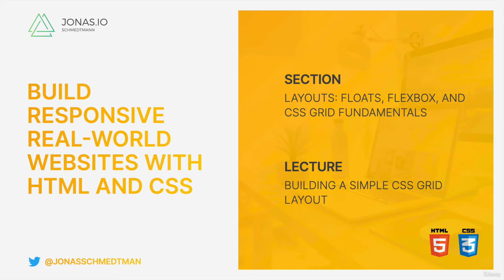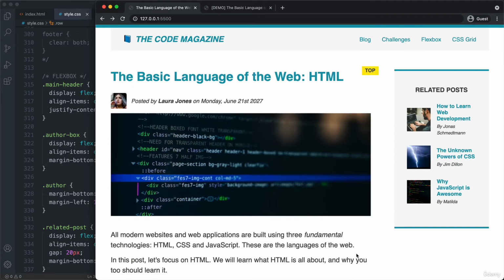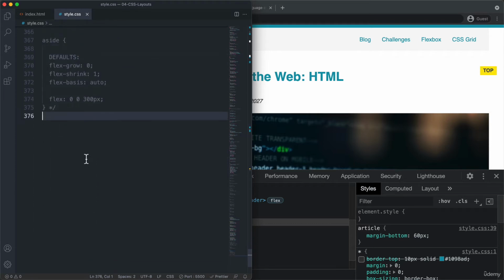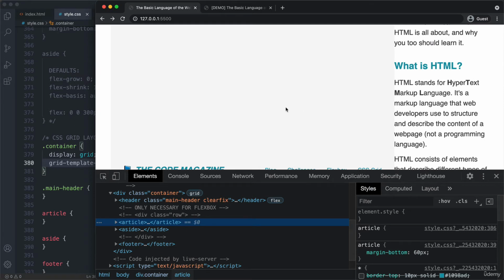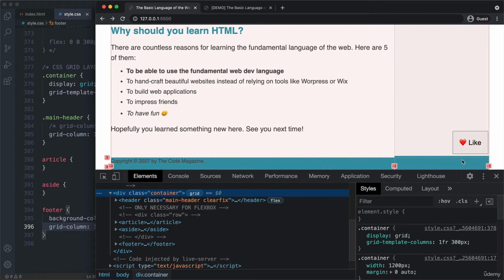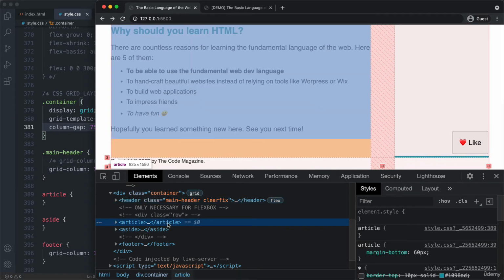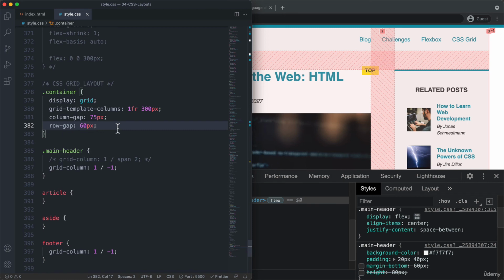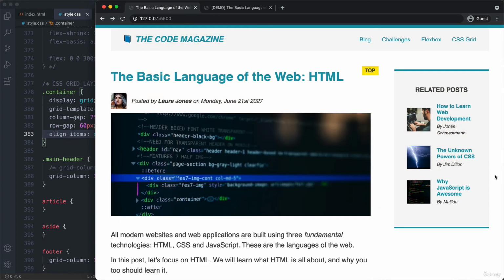064 Building a Simple CSS Grid Layout of html css